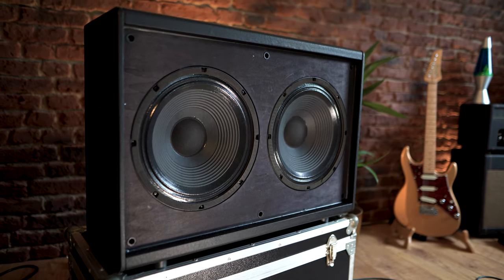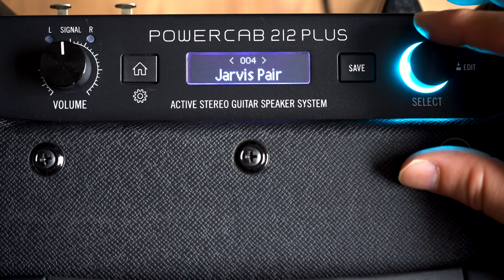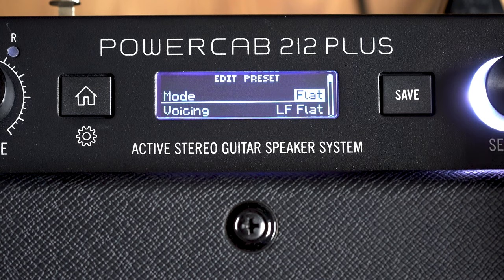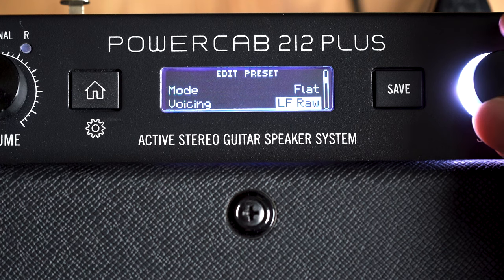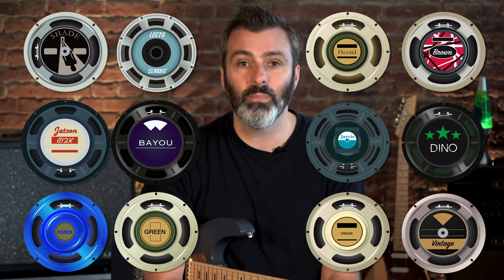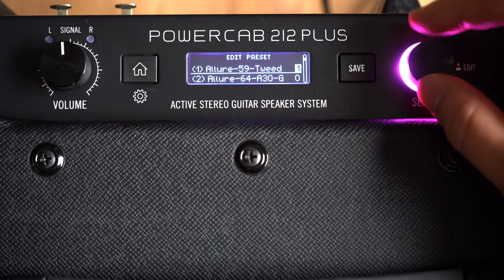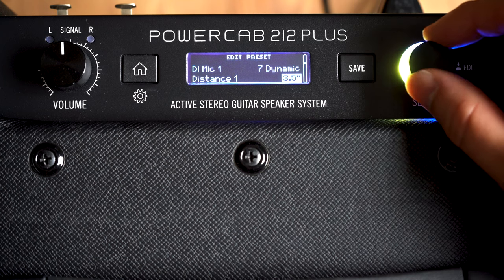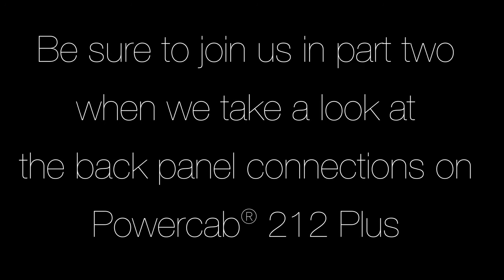Line 6 | Powercab 212 Plus In Depth Part 1: Operating Modes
Guitarist Paul Hindmarsh takes an in-depth look at the five operating modes offered by the Line 6 Powercab 212 Plus active stereo guitar speaker system, particularly focusing on the Flat (FRFR) and Speaker modes and all of the options available within them. Hindmarsh covers editing the 128 presets using the control panel and the Powercab Edit application, selecting the 16 microphone models that may be applied to the direct outputs, using different combinations of the 12 onboard speaker models or IRs, configuring the Powercab 212 Plus as a Full-Range-Flat-Response monitor, and more.